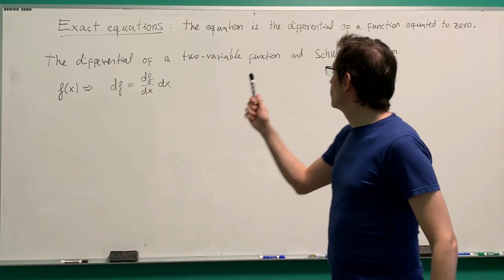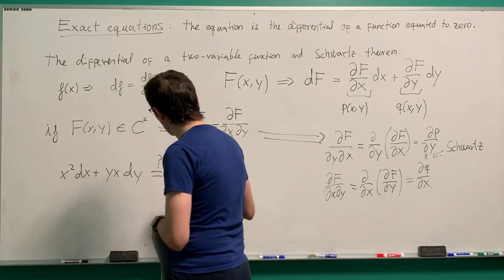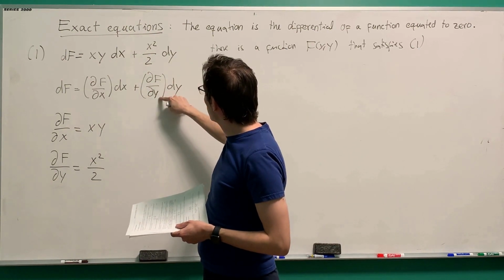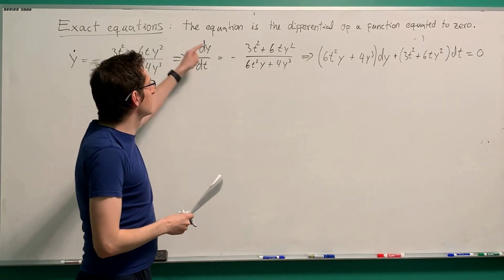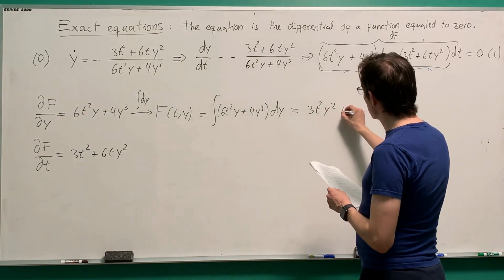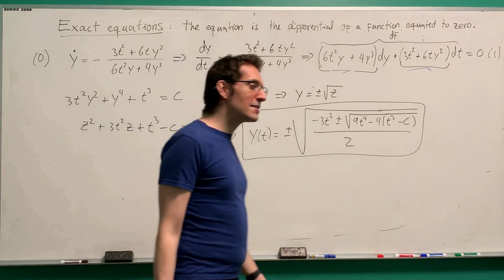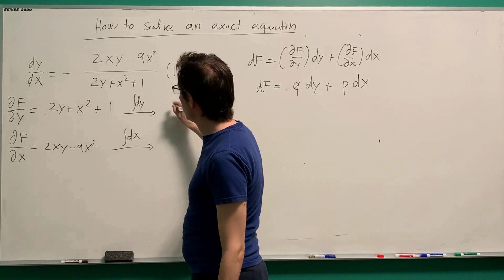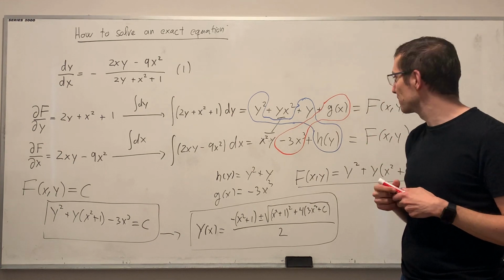ECE 205 - 07- Exact Equations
Online course on Differential Equations and basic Fourier Analysis for ECE 205 at the University of Waterloo (Best seen on 1080p HD) (Best seen on 1080p HD)